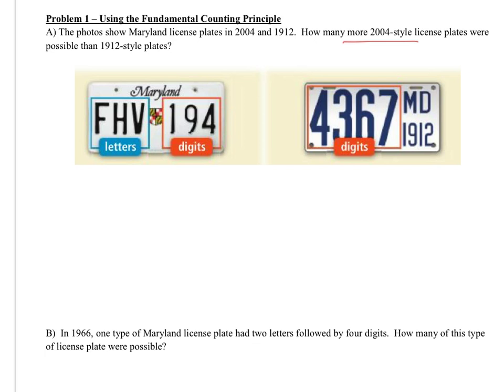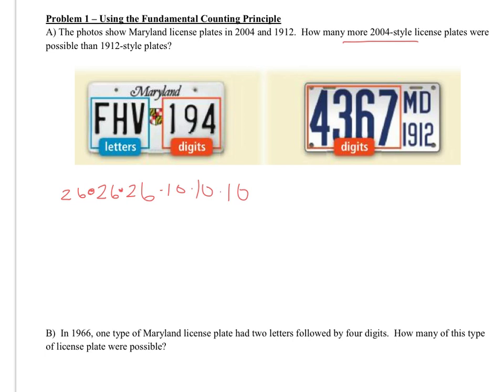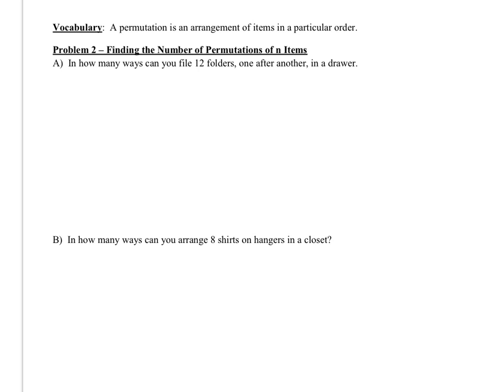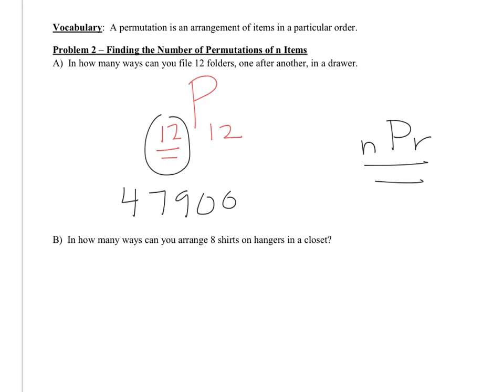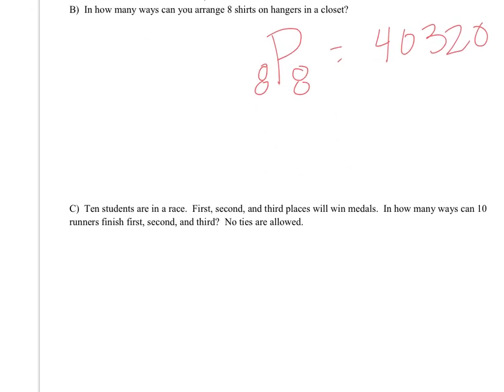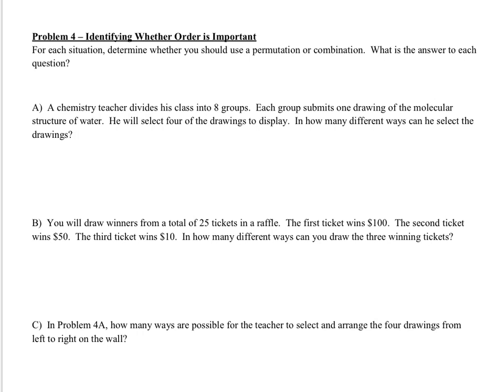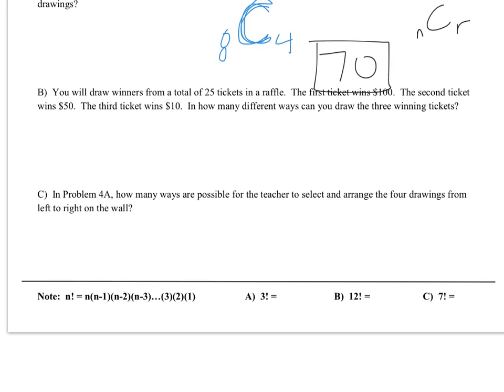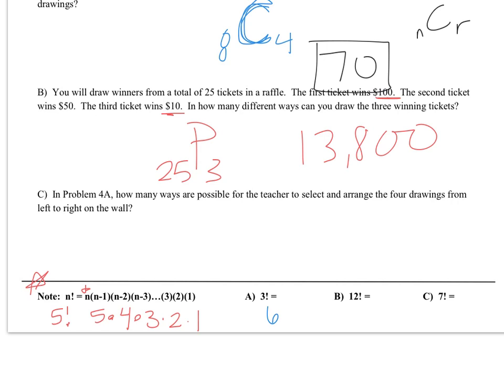H_Alg2_11.1